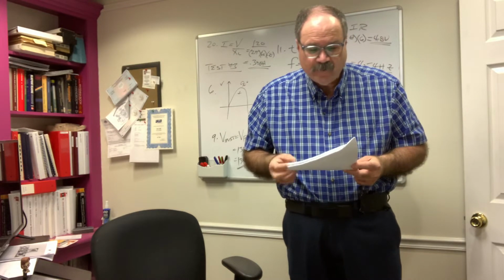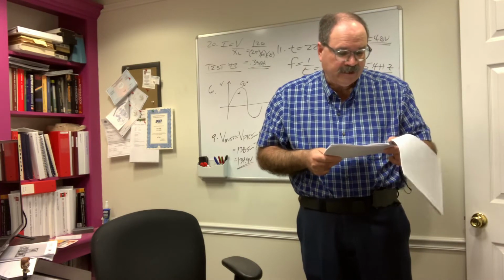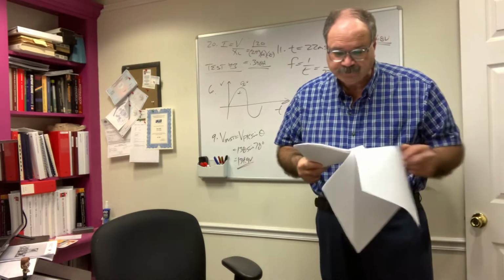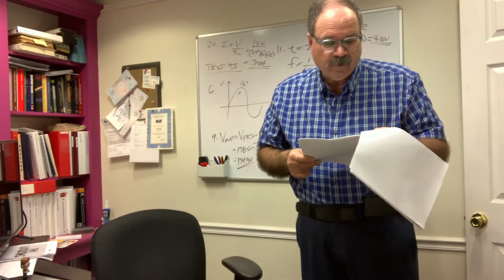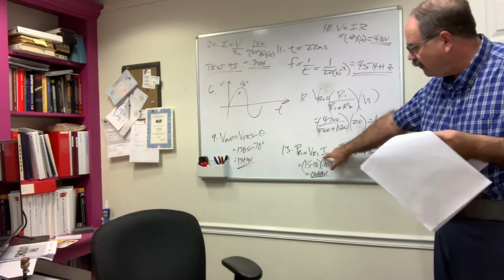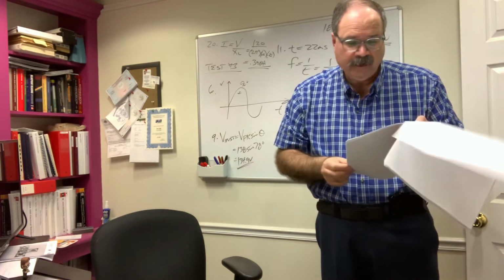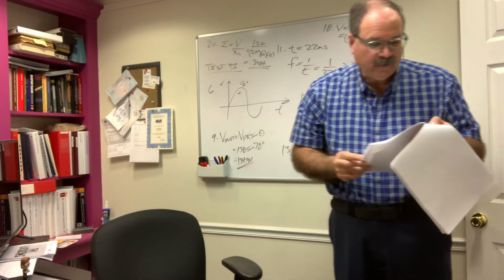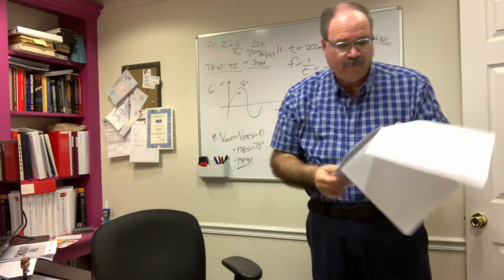Test # 3 Solutions